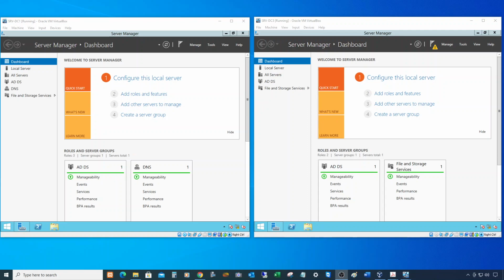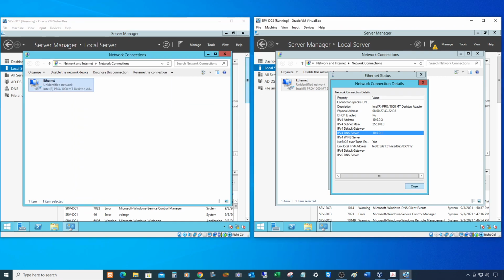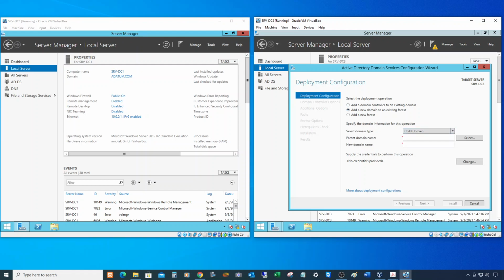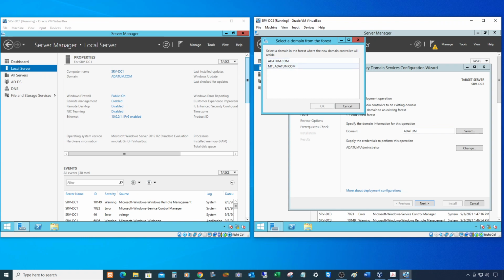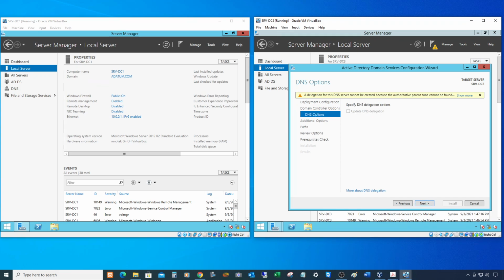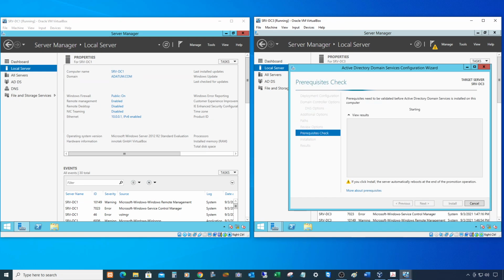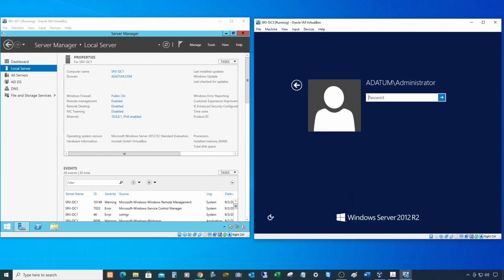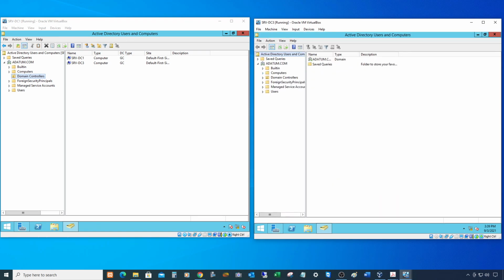Creating a Second Domain Controller for an Existing Domain